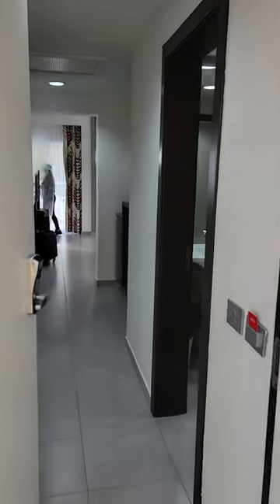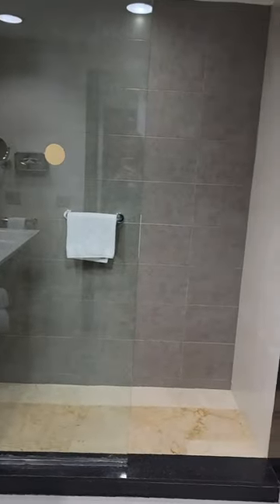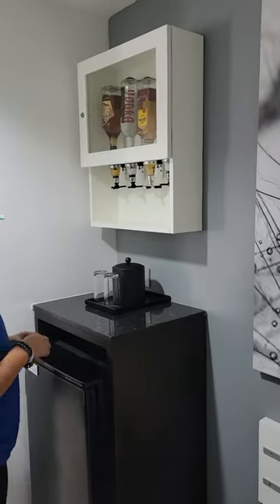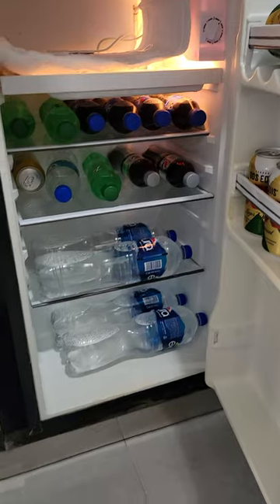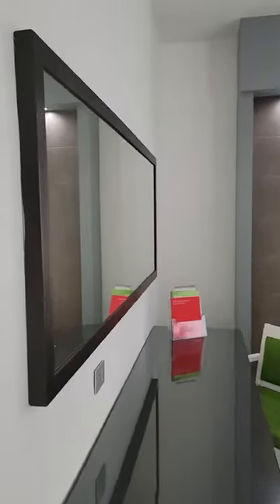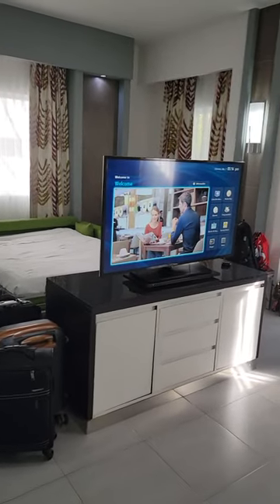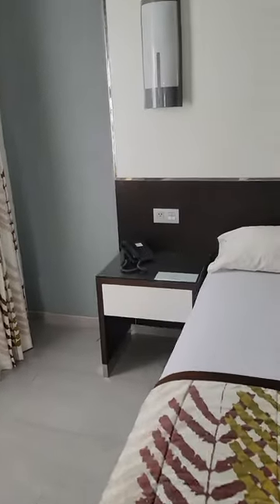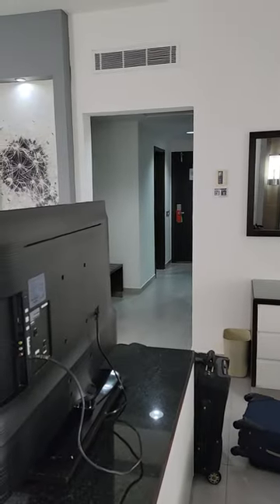Suite room at RIU Playacar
Here is a suite room at the RIU Playacar in Mexico.